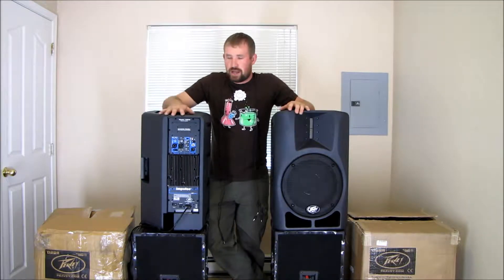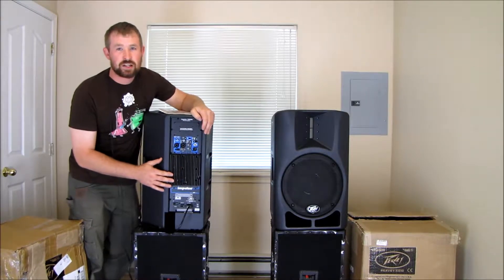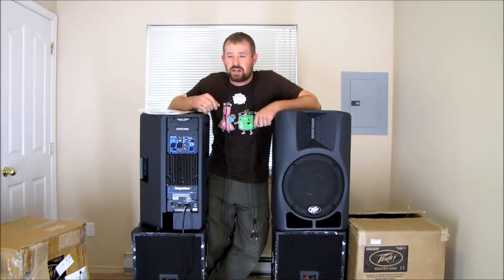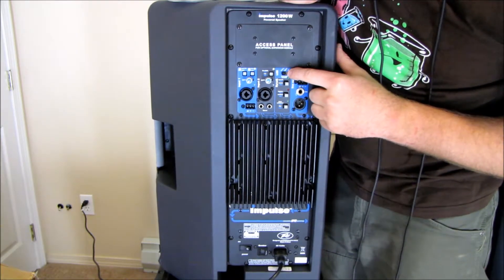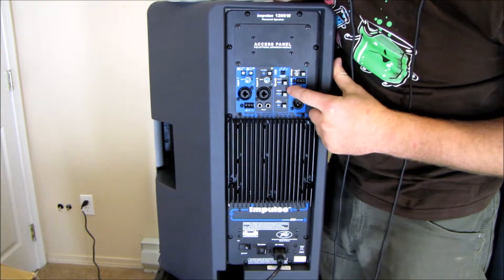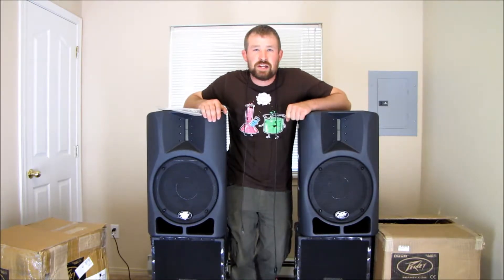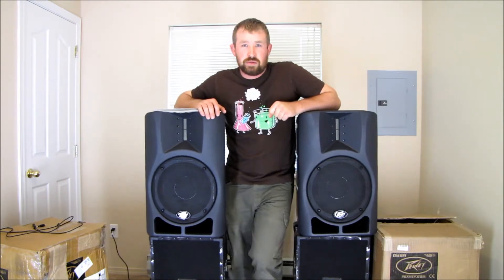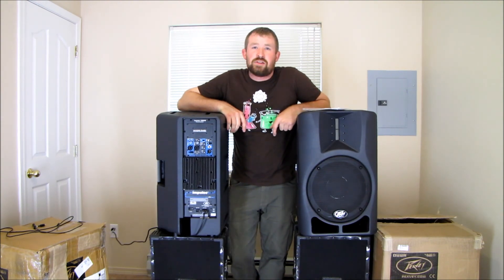live sound system and Loud speakers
Speakers: In any sound system, ultimate quality depends on the speakers. The best recording, encoded on the most advanced storage device and played by a top-of-the-line deck and amplifier, will sound awful if the system is hooked up to poor speakers.

A system’s speaker is the component that takes the electronic signal stored on things like CDs, tapes and DVDs and turns it back into actual sound that we can hear.

In this article, we’ll find out exactly how speakers do this. We’ll also look at how speaker designs differ, and see how these differences affect sound quality. Speakers are amazing pieces of technology that have had a profound impact on our culture. But at their heart, they are remarkably simple devices.